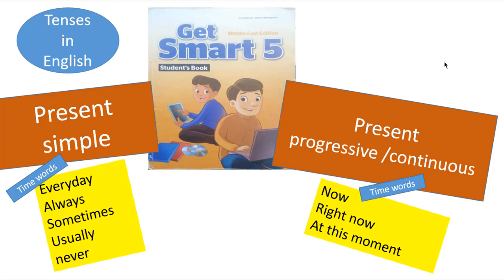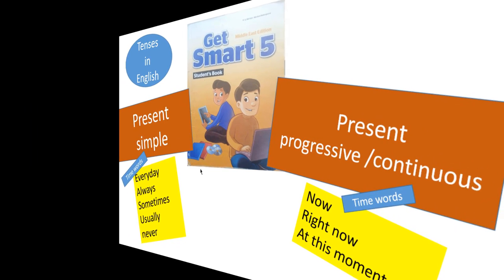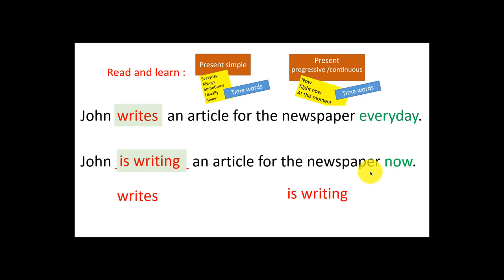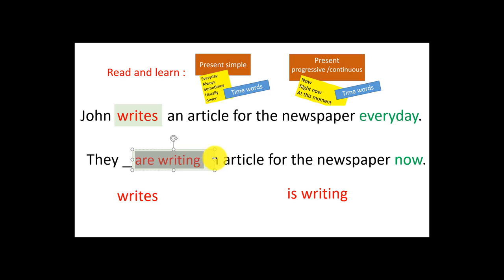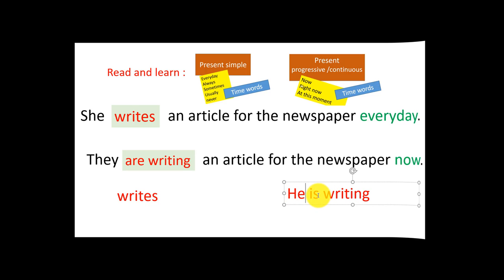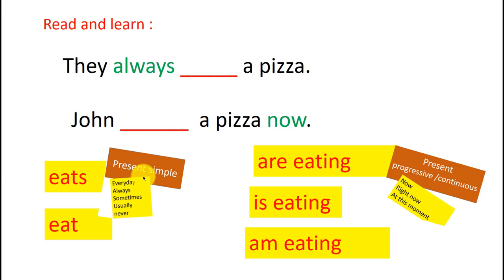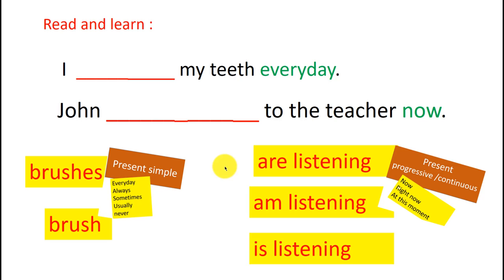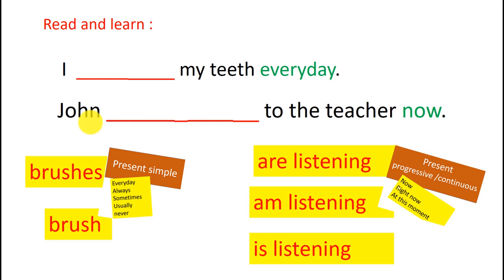present simple and present continuous